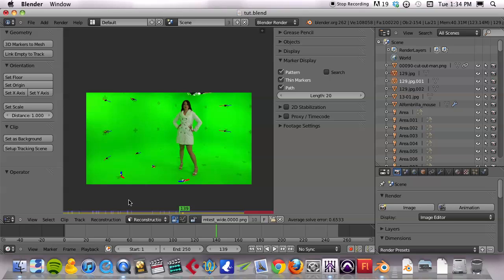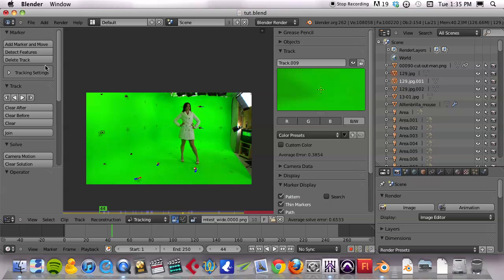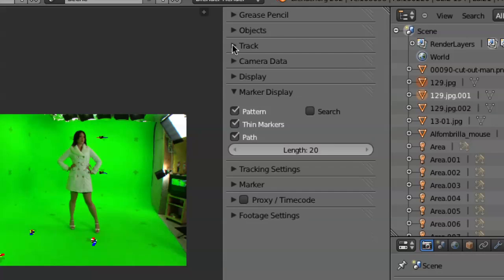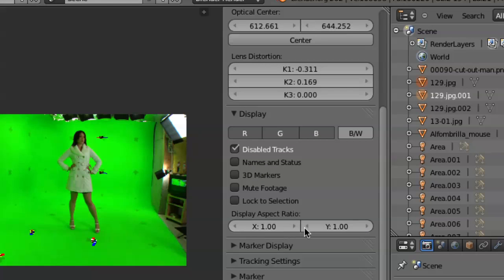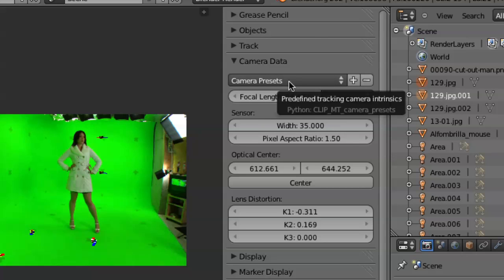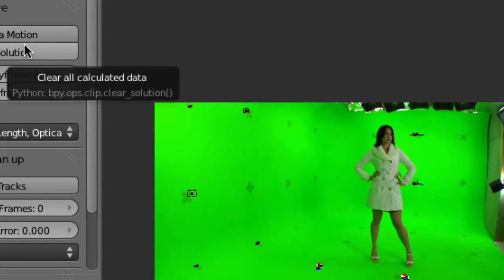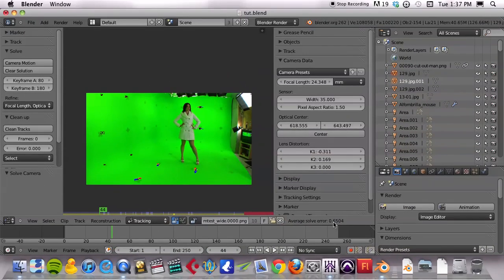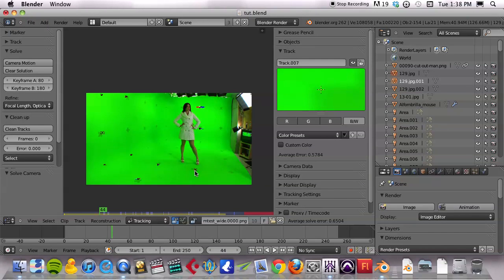Blender Tracking Tutorial Part 2 - Solving the Camera and Importing a 3D Set